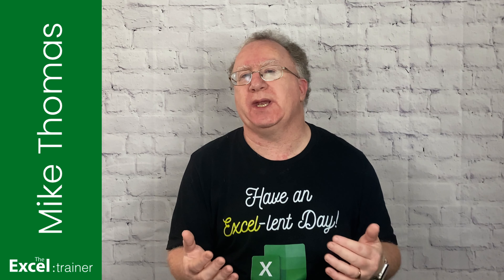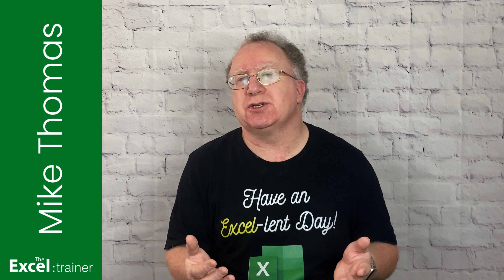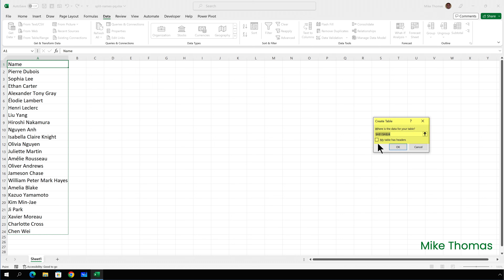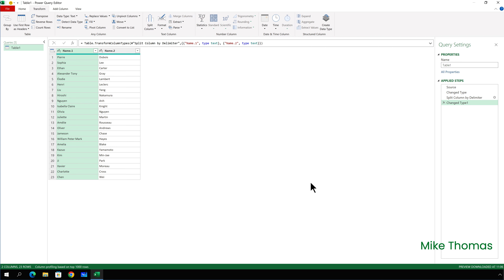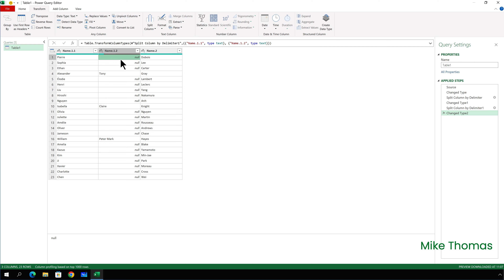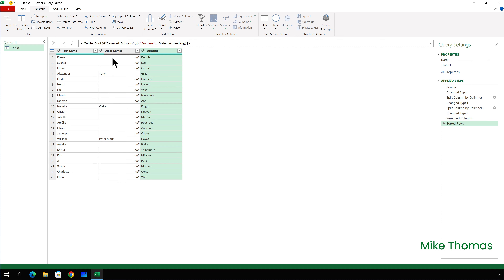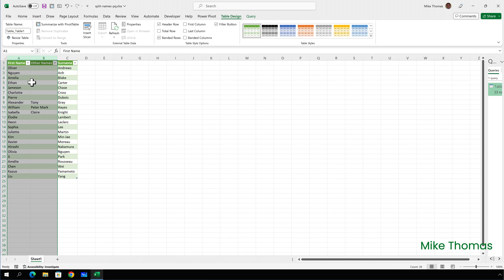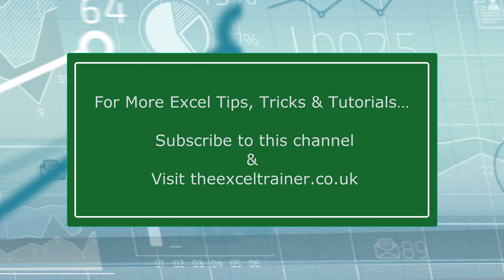Excel: Using Power Query for Advanced Column Splitting: Handling Multiple Middle Names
This video tackles a common data wrangling challenge...handling multiple middle names in a dataset. If you've ever encountered the complexity of dealing with names that have more than one middle name, this video is for you!

Whether you're dealing with two, three, or even more middle names, this Power Query-driven technique will help you navigate the intricacies of data splitting and management. No prior experience with Power Query is required, as I'll guide you through the process from start to finish.